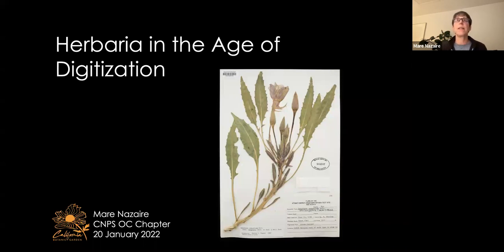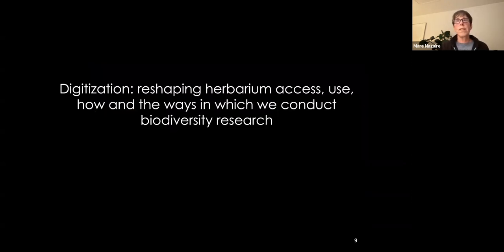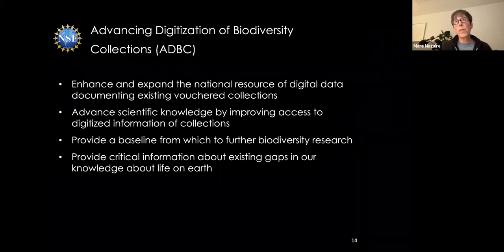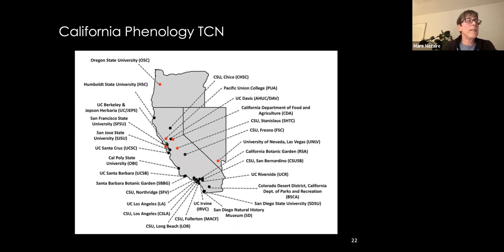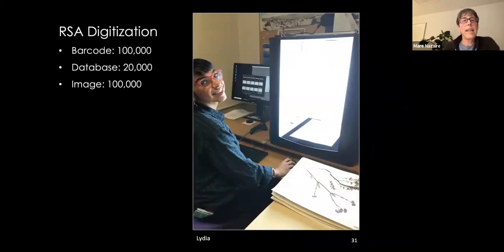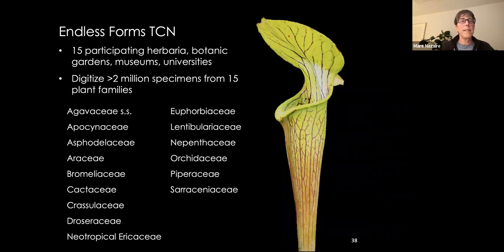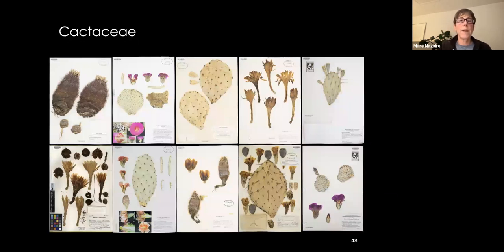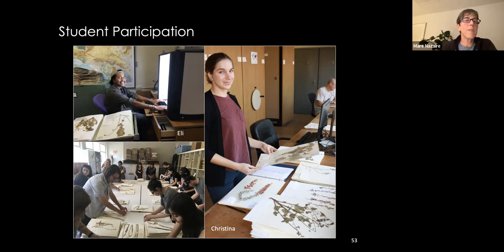Herbaria in the Age of Digitization with Mare Nazaire Ph.D.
The Herbarium at California Botanic Garden, (formerly Rancho Santa Ana Botanic Garden) is the third largest herbarium in California, and is involved with the National Science Foundation’s ten-year program creating greater accessibility to natural history collections by digitization (database, image, and georeference) of its collections.

This presentation will discuss the role of herbaria in climate and biodiversity research and how digitization is reshaping herbaria use and access.

Mare Nazaire joined California Botanic Garden in 2013 and currently serves as the Administrative Curator of the RSA Herbarium.